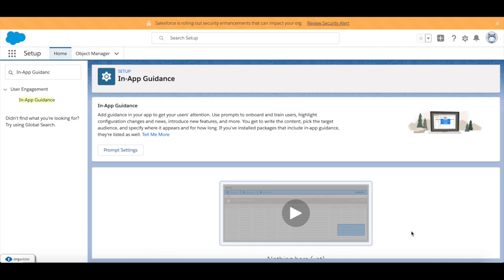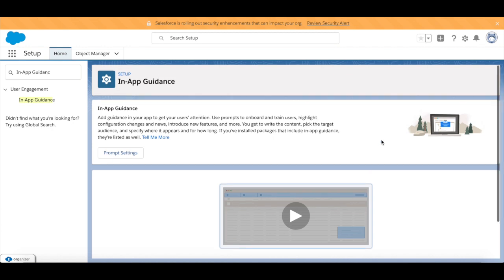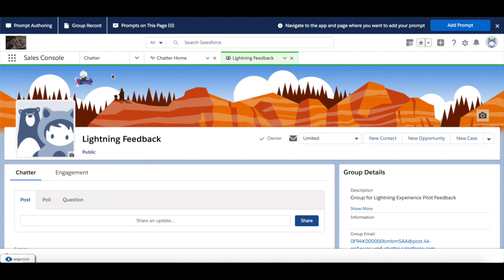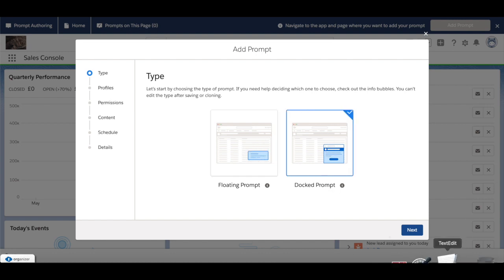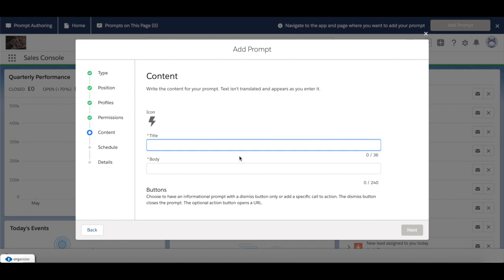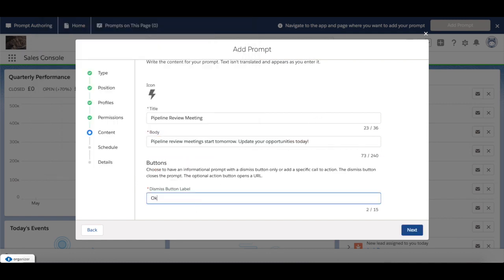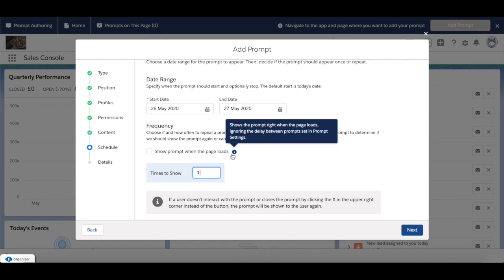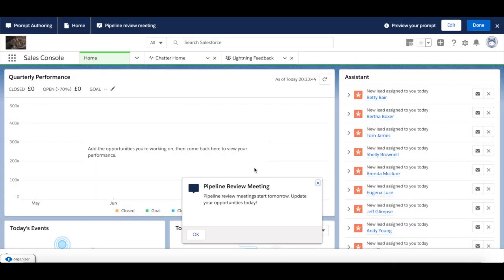In-App Guidance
How to configure basic In-App Guidance to help prompt users about important information.